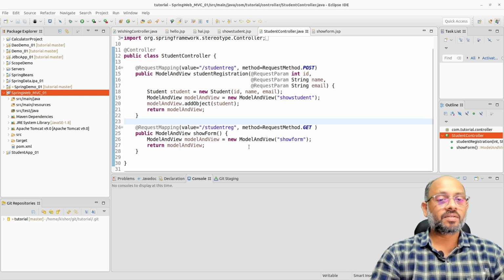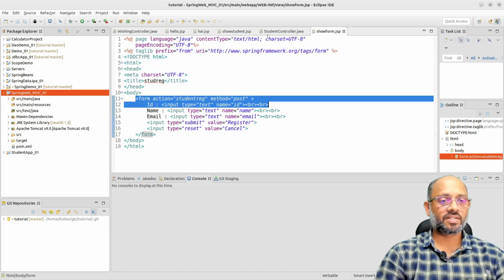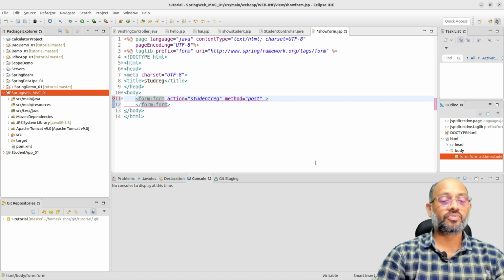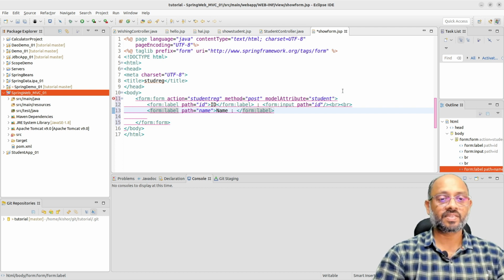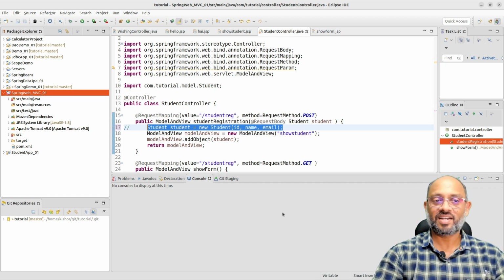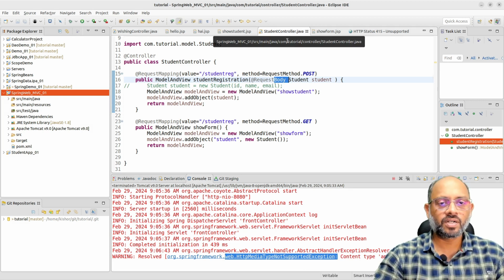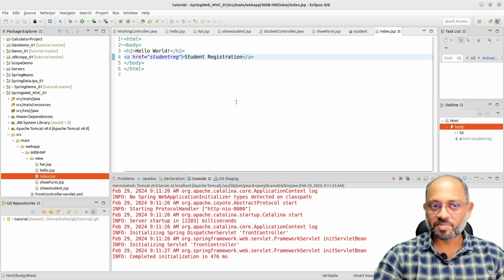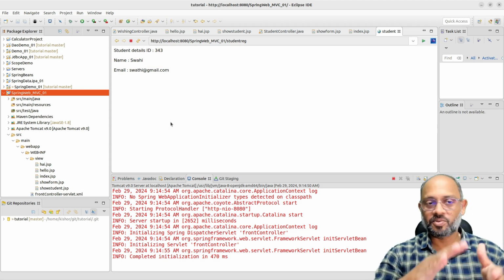16.SpringMVC : Part-06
Spring Web based MVC with controller methods mapped with http functions.
Explained about HTTP GET and POST. The best priace about defining controller is per entity basis also explained.